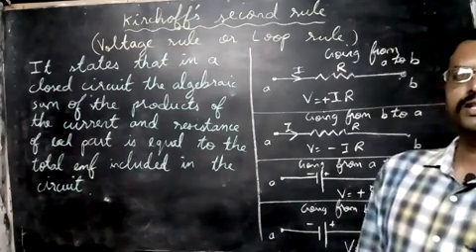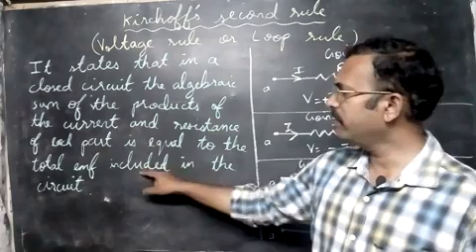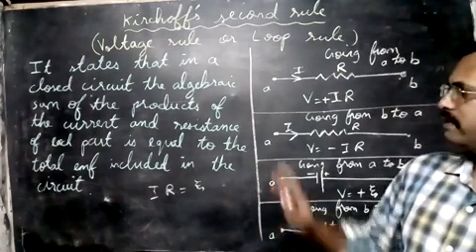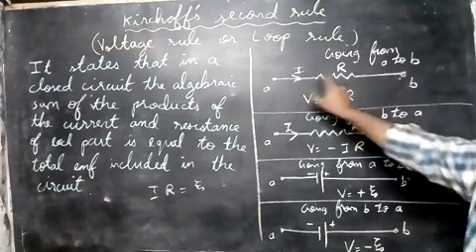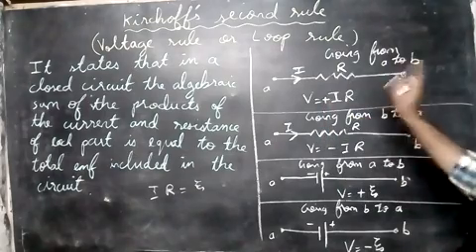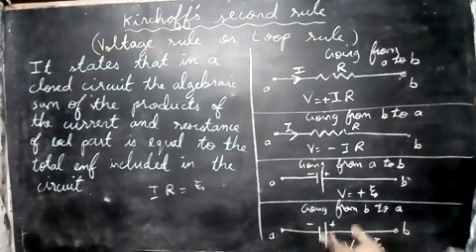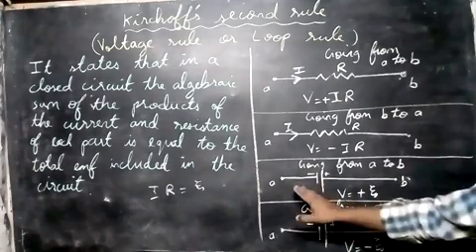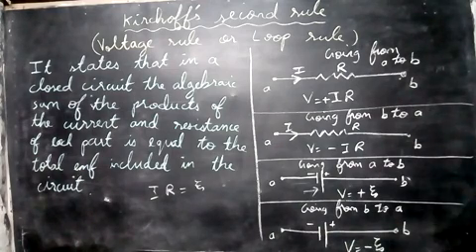KIRCHHOFF'S SECOND RULE